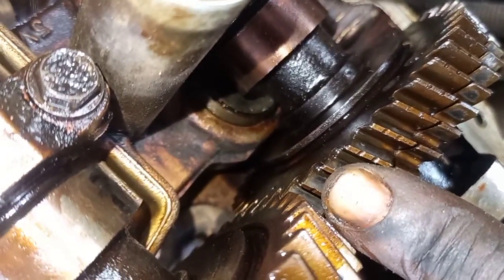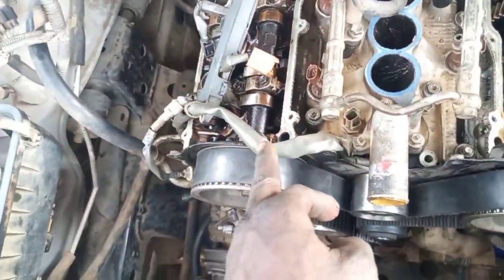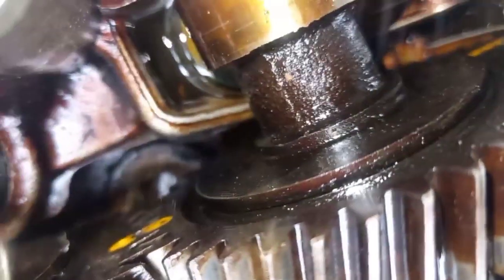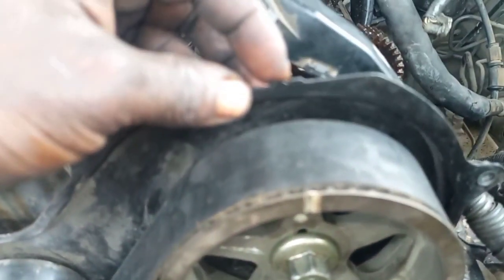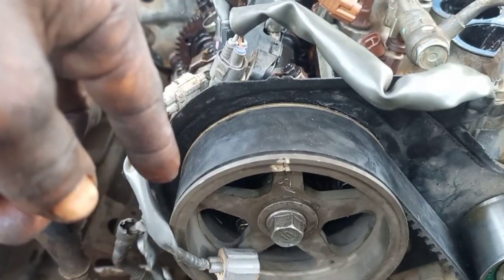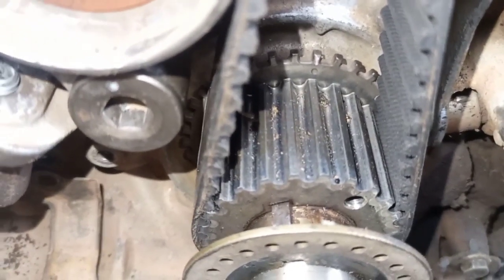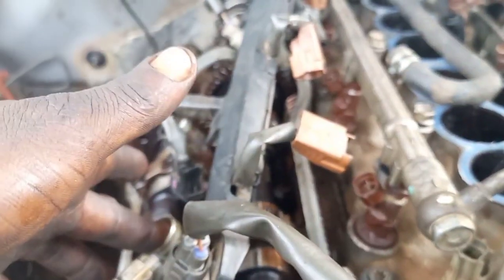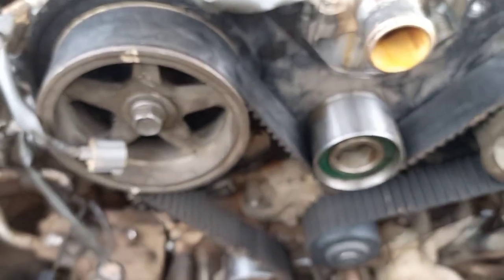كيفية تثبيت حزام توقيت محرك تويوتا 5VZ-FE 3.4L